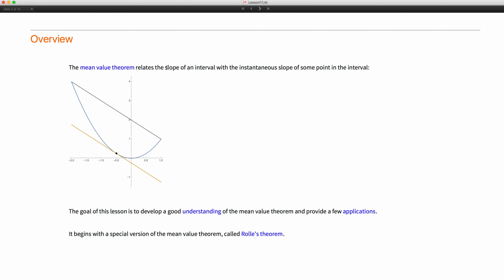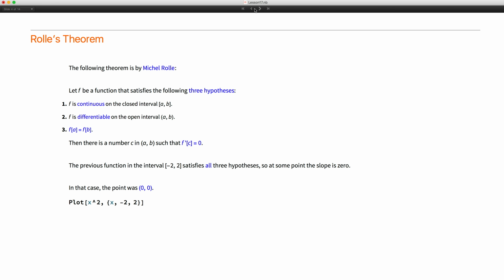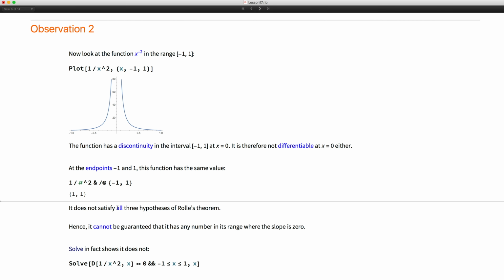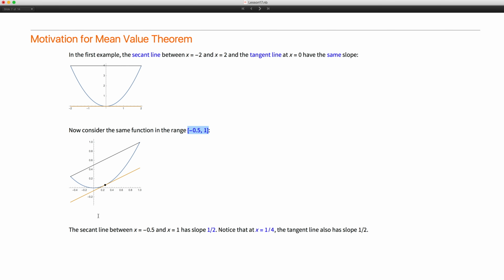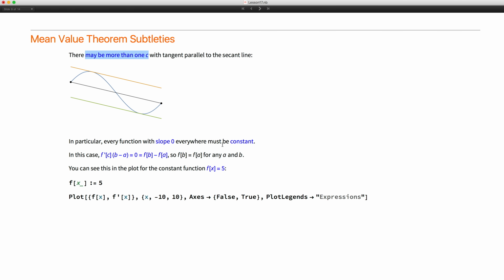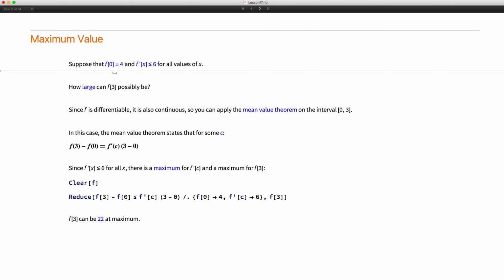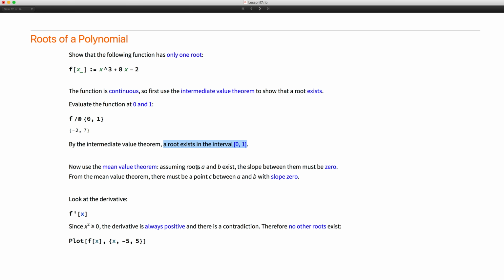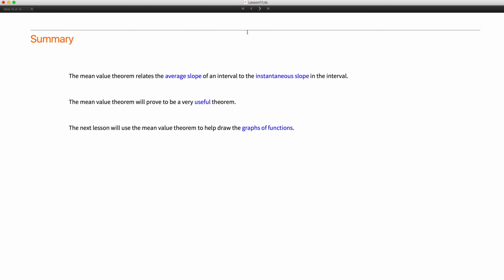Introduction to Calculus: The Mean Value Theorem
Learn how the average slope on an interval relates to the instantaneous slope of a point in that interval. Examples visualize applications of the mean value theorem and Rolle's theorem. Sample problems explore special cases.